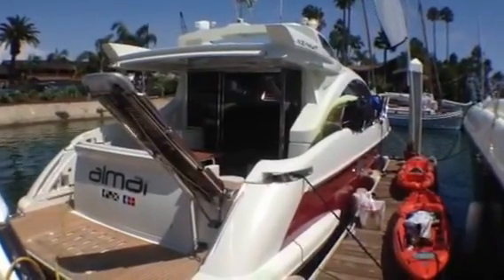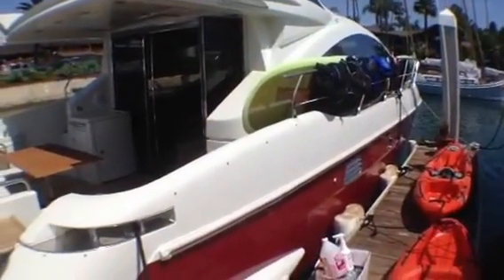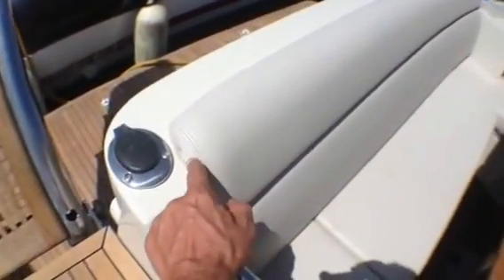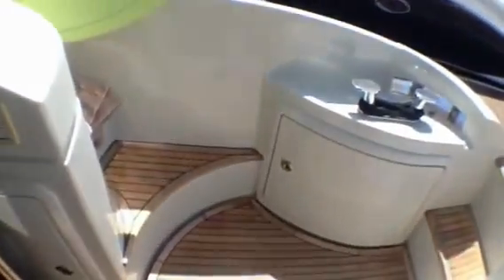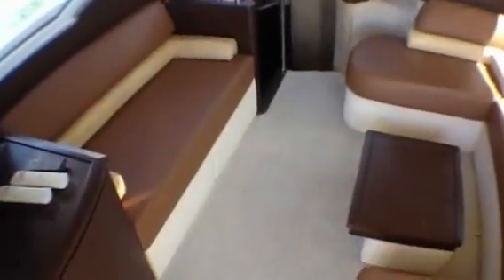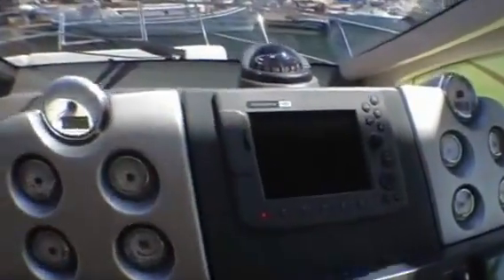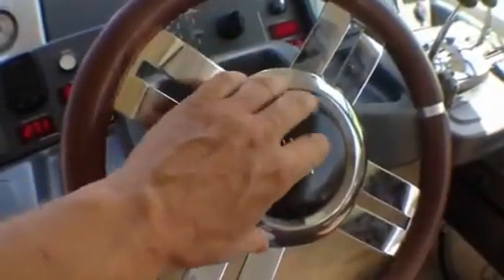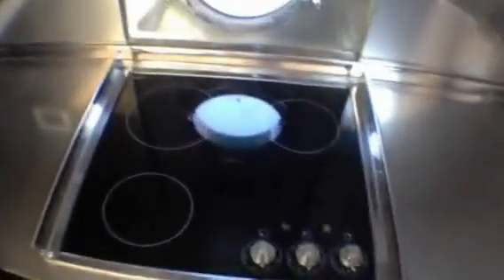2007 43S Azimut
Offered for sale in San Diego @ $375,000 or best offer.